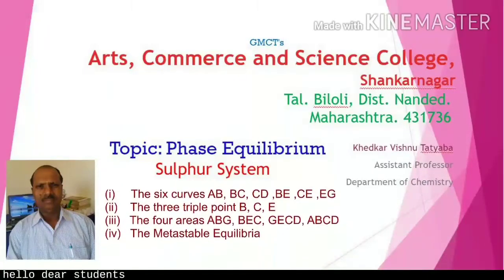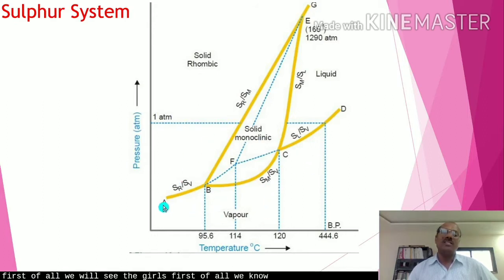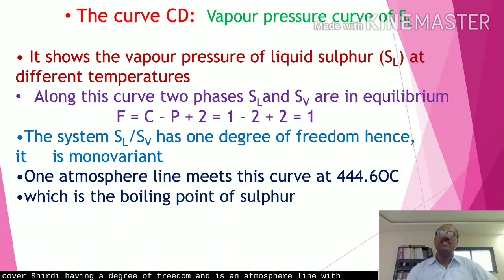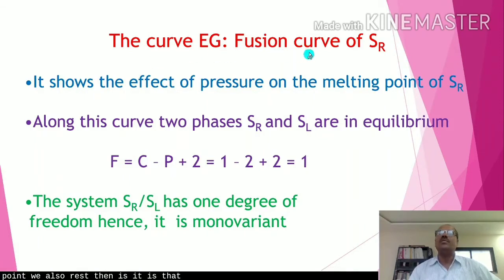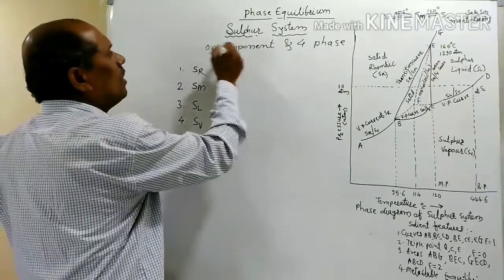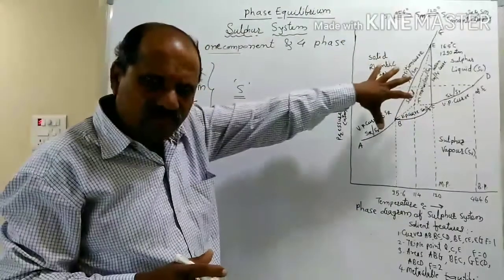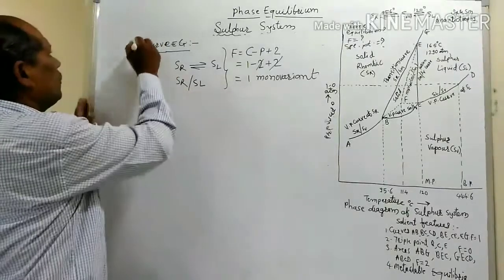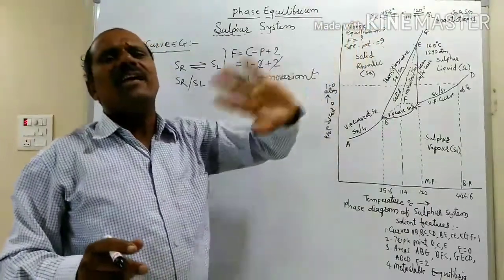Sulphur System Part 1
one component system
Sulphur System